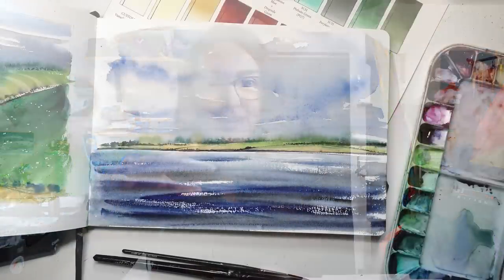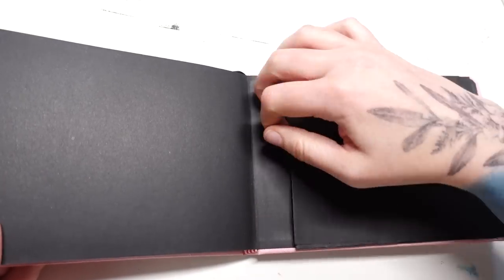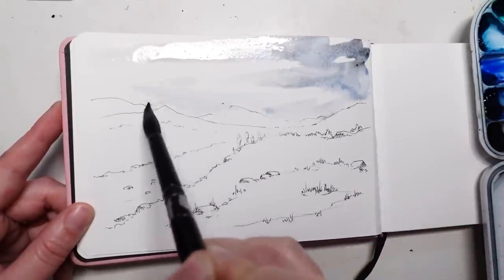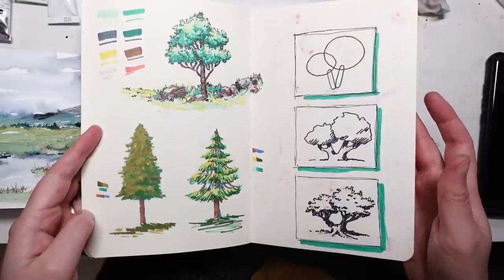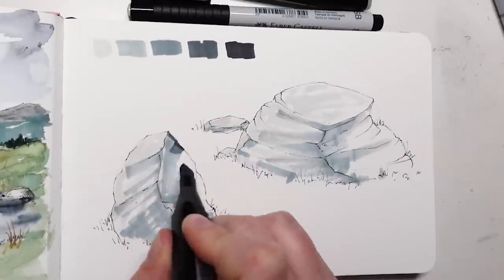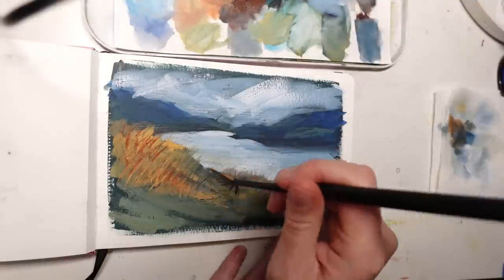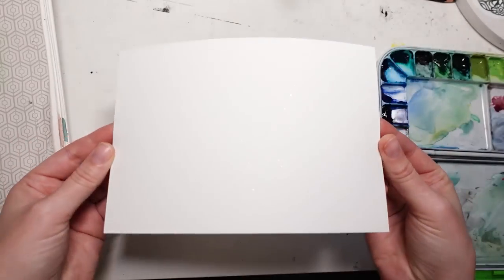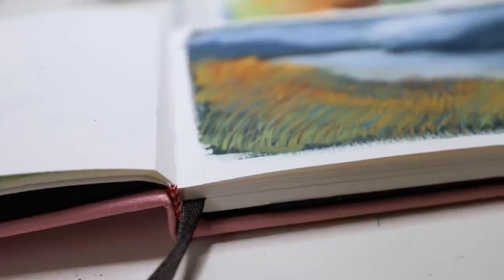Paul Rubens watercolor sketchbook review (100% cotton paper!)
I'm super picky when it comes to watercolor sketchbooks. The Paul Rubens is one of the few 100% cotton sketchbooks on the market here, but with a suprisingly lower price than others. So I needed to do a thorough test and see what the paper allows me to do. I tested the paper with watercolor, ink, gouache, acrylic, and alcohol markers.
Watch the video to hear my thoughts about price comparisons, paper performance, and more.

Paul Rubens Watercolor Sketchbook
Paul Rubens Glitter Watercolor Paper

See all their products:
Paul Rubens Amazon Store

00:00 Intro
01:50 Price comparisons
02:55 TLDR (spoilers)
03:05 First impressions
04:36 Watercolor & gouache swatches
05:05 Gouache painting test
06:00 Watercolor & ink test
08:34 Alcohol marker test
12:32 Thick paint test
14:35 MY REVIEW
15:35 Sparkle Watercolor Paper test
19:12 Final look